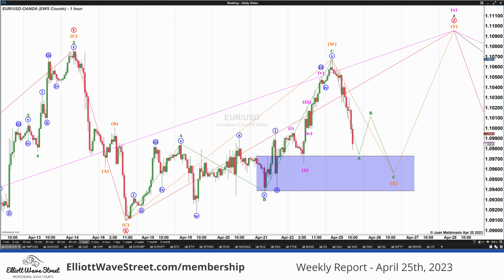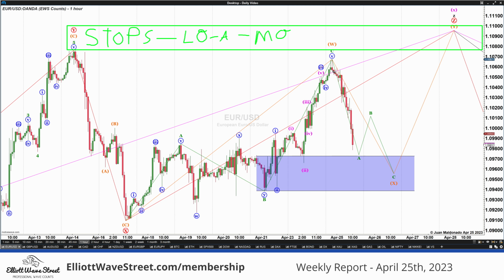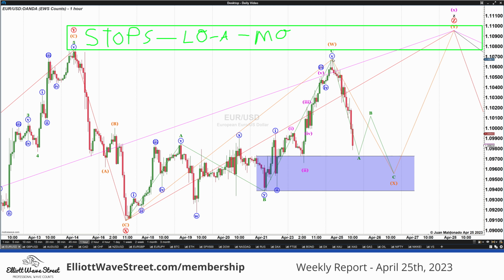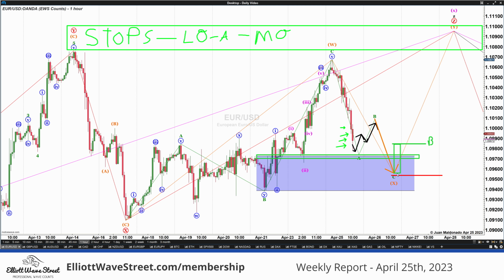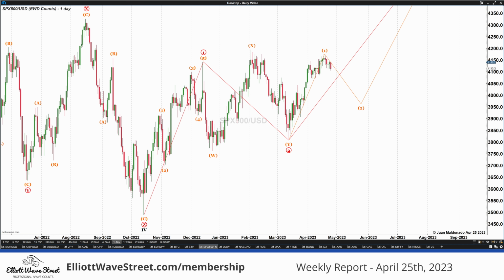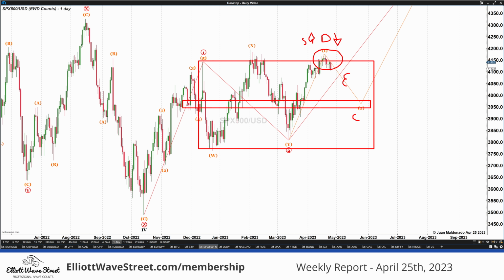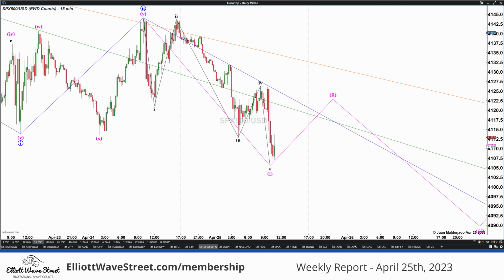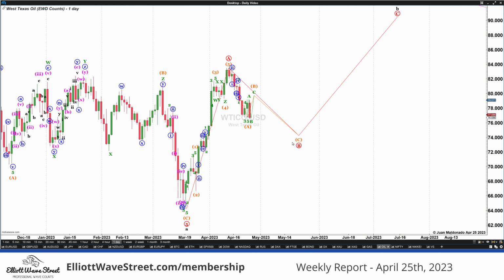🔥Market Predictions REVEALED! 🚀 EUR/USD, SPX500, WTI Action Plan | Elliott Wave, Smart Money & MORE!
Discover the most accurate and profitable trading action plan for this week using our cutting-edge Elliott Wave analysis, smart money concepts, and supply and demand insights on the EUR/USD, SPX500, and WTI markets. Uncover the secrets of professional traders and join the exclusive club of profitable investors now!

🔥 Exclusive insights on live market analysis
🚀 Precise trading action plan for this week
💰 Master Elliott Wave analysis, smart money concepts, and supply and demand
📈 Improve your trading game and make consistent profits
🔑 Unlock the best trading opportunities in the EUR/USD, SPX500, and WTI markets